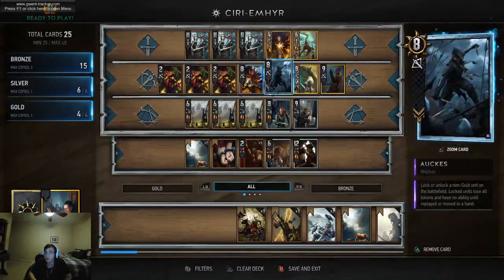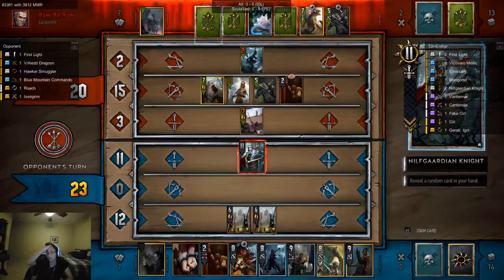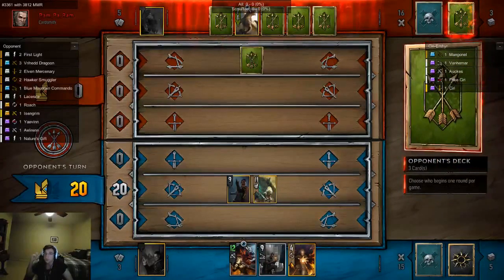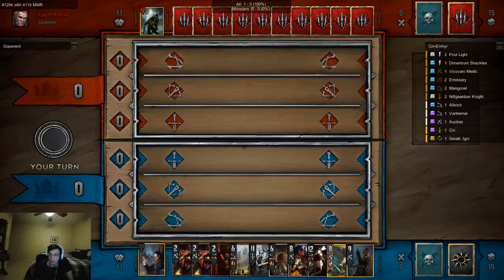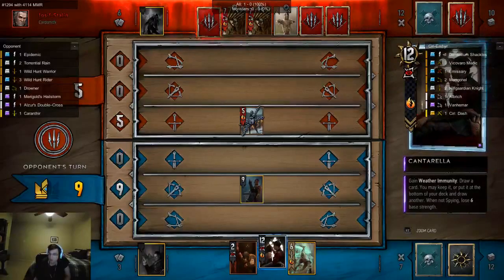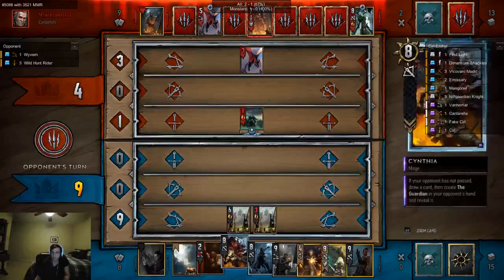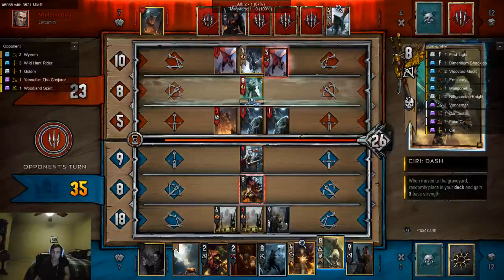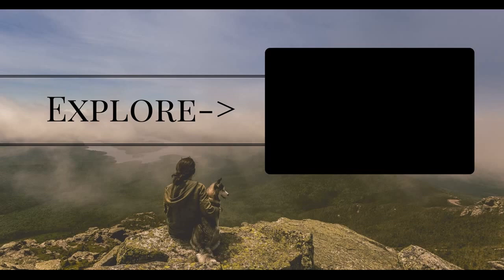[Positioning Patch] Comeback Ciri Meme Deck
Well, this was fun. It took a long time to get okay at piloting this deck. I still need a lot of practice though.